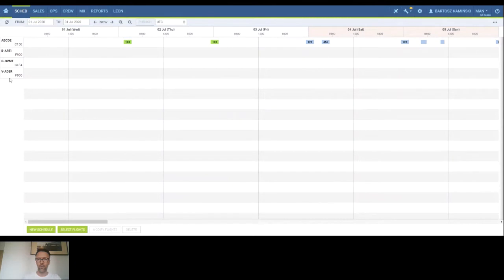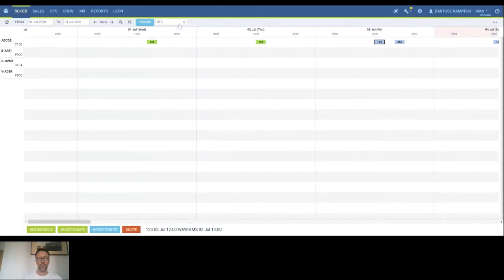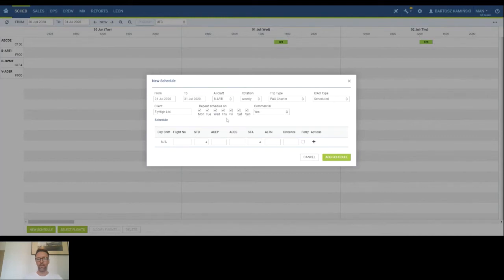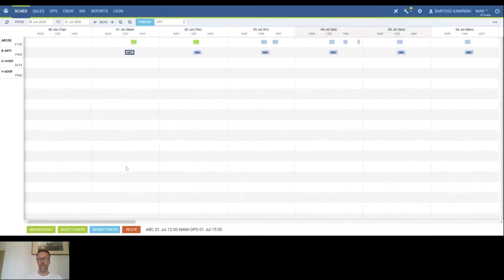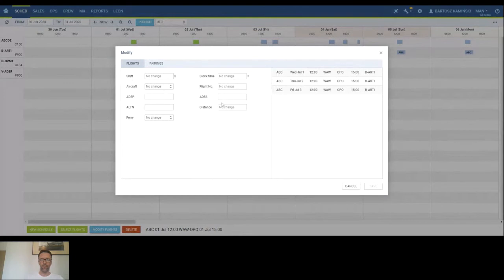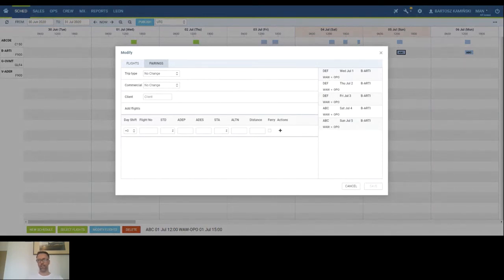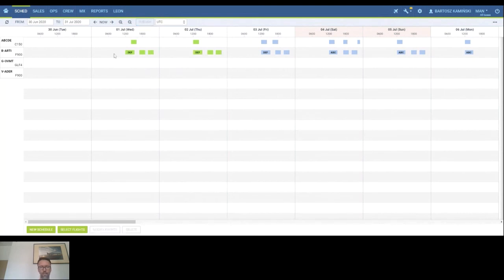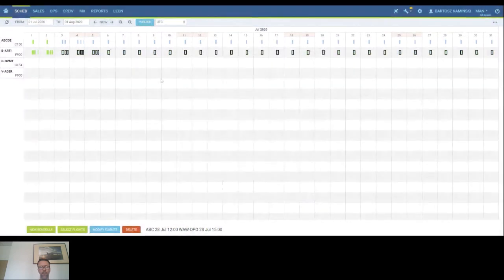Managing flight schedules with Leon Sched [WEBINAR]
SCHED Panel Webinar: Building, Modifying, and Publishing Flight Schedules in Leon

This webinar from Leon Support gives a full walkthrough of the SCHED panel. It covers creating virtual aircraft in Fleet's Virtual Fleet tab, navigating the main SCHED view (date range, zoom, time zones tied to Bases, and airport code preference), and building a new schedule with rotation frequency, trip type, client assignment, and repeat days. It demonstrates selecting and deleting flights individually or in bulk, filtering flights by date, day of week, aircraft, or airport, and modifying selected flights - shifting times, changing block time, swapping the virtual aircraft, flight number, or route. It also covers adding new legs via Pairings, then publishing selected flights or whole schedules to OPS, either keeping the virtual aircraft or assigning a real tail, and jumping between SCHED and OPS with Show in OPS and Show in Sched. The session closes with a look at planned SCHED features: sending SSIM messages directly from the panel, adding checklist items and slots while building pairings, and adding handling agents to a series of flights.

Topics covered:
- 0:00 – Beginning
- 1:15 - Overview of the SCHED main view
- 1:21 - Creating virtual aircraft in Virtual Fleet
- 2:16 - The menu bar: refresh, date range, Now, and arrows
- 2:59 - Zoom in and zoom out
- 3:52 - Time zones tied to Bases
- 4:43 - Airport code preference filter
- 5:22 - Adding a new schedule
- 8:41 - Deleting flights individually or in bulk
- 9:31 - Filtering flights with Select Flights
- 10:54 - Modifying flights: shift, block time, aircraft, flight number, route
- 13:25 - Adding new flights via Pairings
- 15:19 - Publishing selected flights to OPS
- 16:48 - Show in OPS and editing published flights
- 18:13 - Publishing an entire schedule
- 19:12 - Planned features: SSIM messages, checklist and slots in Pairings, handling agents

Timestamps:
0:00 – Beginning
1:15 - SCHED main view
5:22 - Adding a new schedule
9:31 - Filtering flights
10:54 - Modifying flights
13:25 - Adding flights via Pairings
15:19 - Publishing flights
19:12 - Planned features

- Sched - full guide to building, modifying, and publishing schedules